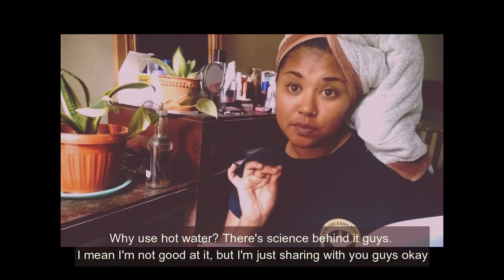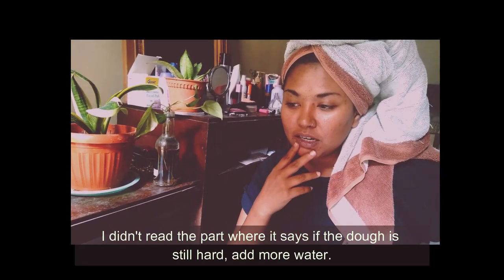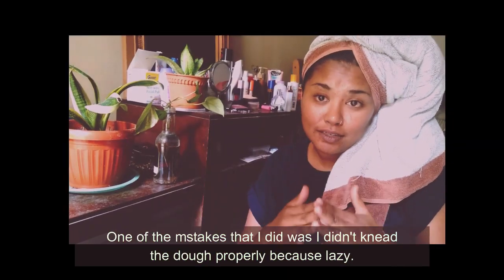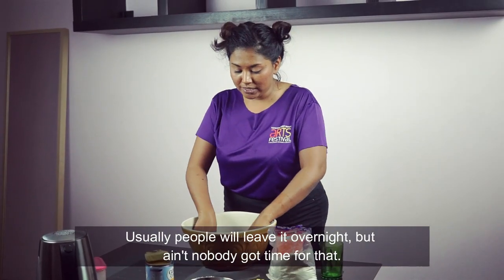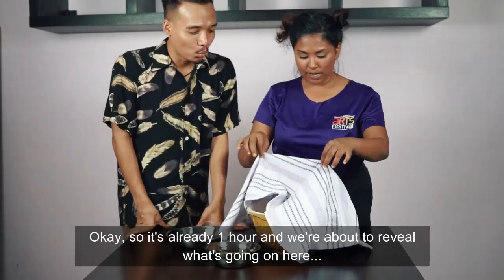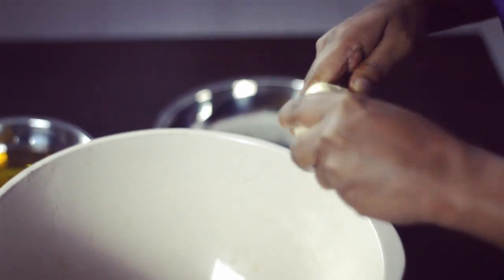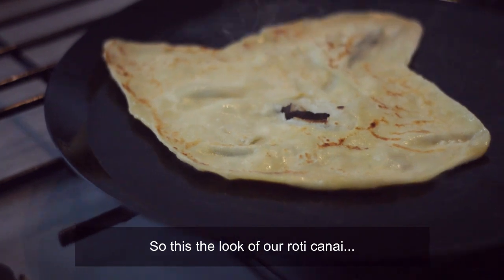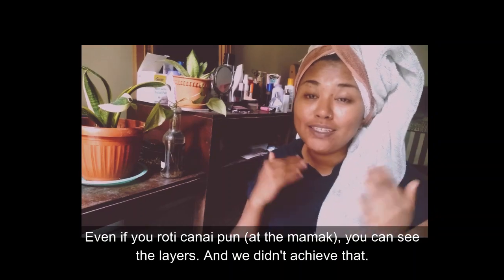How to Make Roti Canai (Flat Bread) and FAIL!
Is it really that hard to make one of Malaysians favourite food - roti canai? With a little help from my friend, Afham Zainal, here is us trying to figure it out. Although fail, I’ve learnt certain things and hope to give it another try. If you guys have made it before, do share your tips at the comment section k.

p.s. Sorry, a tad bit late at posting content this time. Life is messy atm :)

About The Kaput Kitchen:
… because not everyone has a brand spanking new kitchen/cookware, kan? Based in Malaysia, The Kaput Kitchen is a mini cooking show that is dedicated to home cooks who love the process of making a meal or just want to have fun with food.

New videos will be posted every fortnight, on Saturday :)

Source │ youtu.be/ksML6eeAcgk

Source │ youtu.be/bVyV0VNiKpc